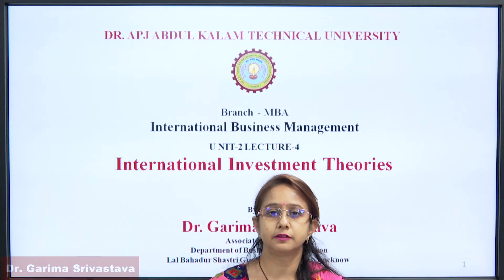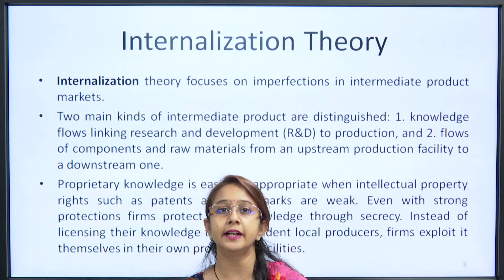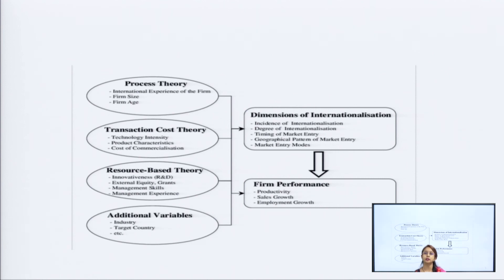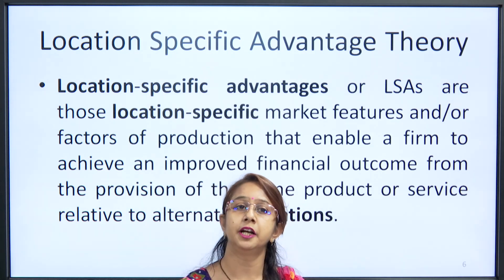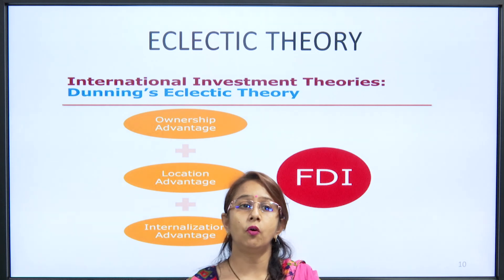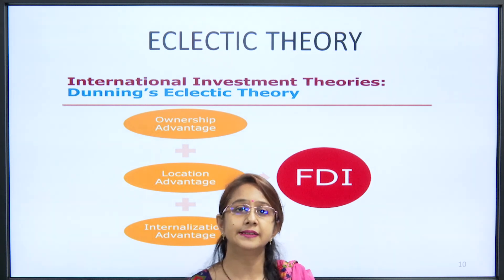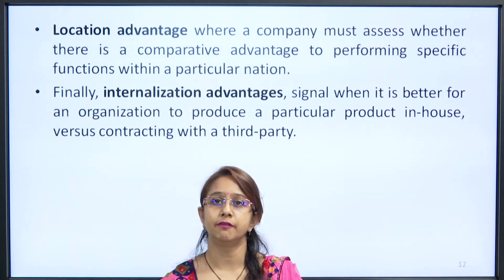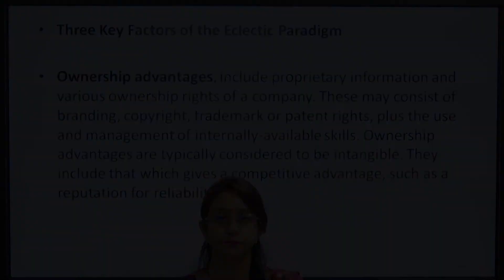International Investment Theories Part-2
Subject:Master of Business Administration
Course:International Business Management